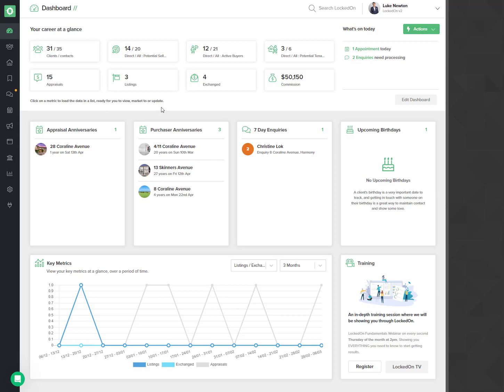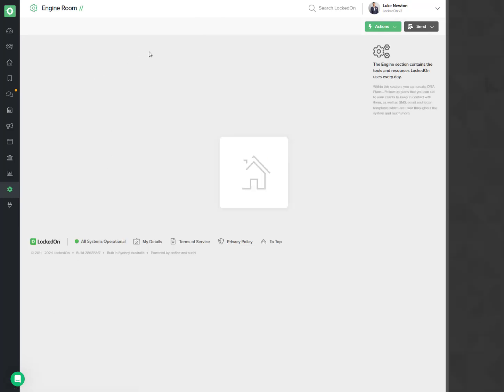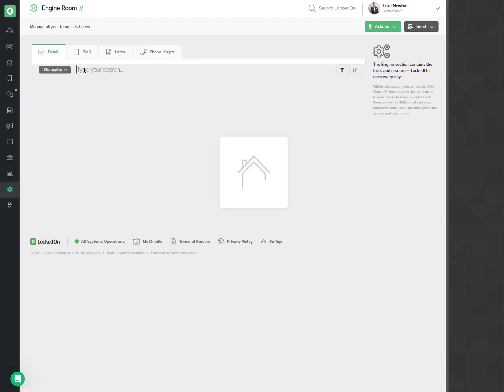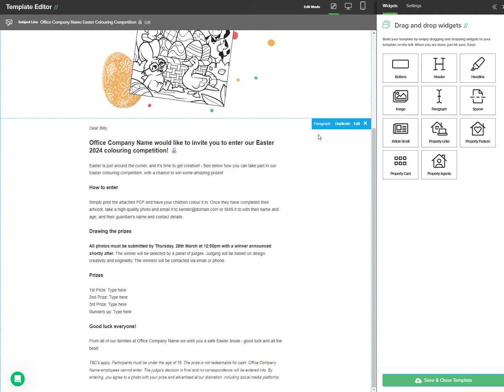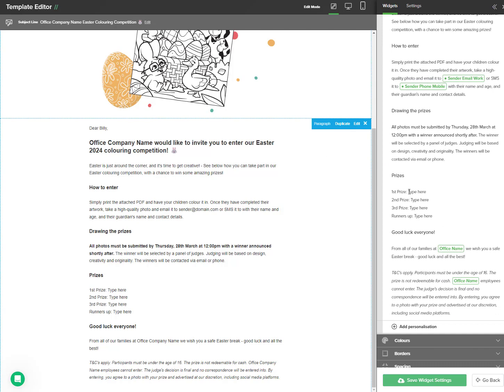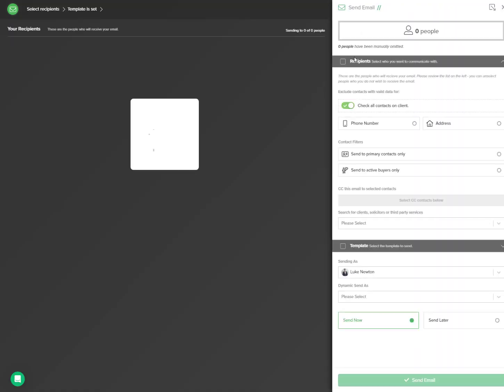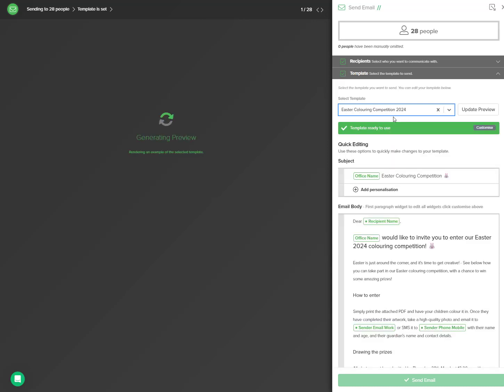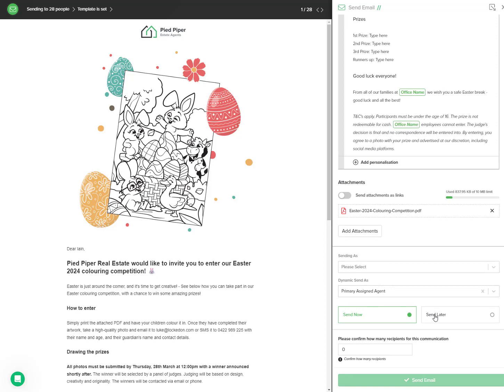Install and send the 2024 Easter colouring competition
The team at LockedOn have prepared a beautiful Easter colouring competition design for you, as well as an email template (with the PDF attached) to send to your clients right away. In this tutorial, we will show you how to install the 2024 Easter colouring competition template, update the template to suit your needs and send to your database. Let’s go! (edited)